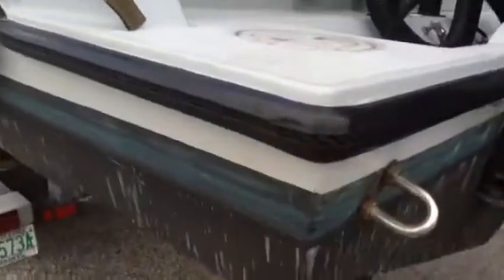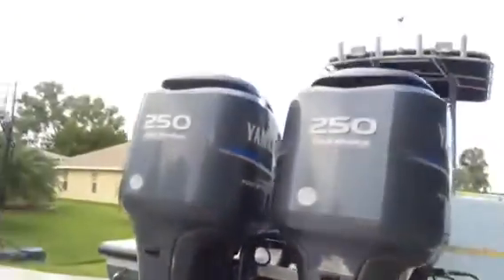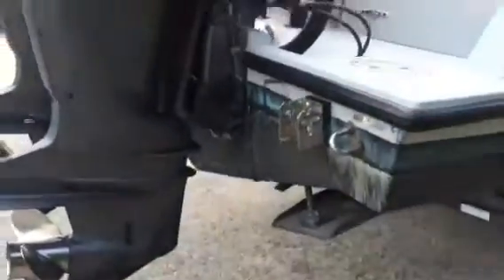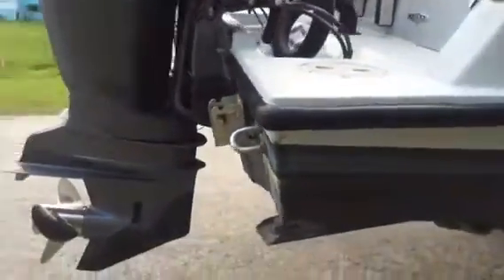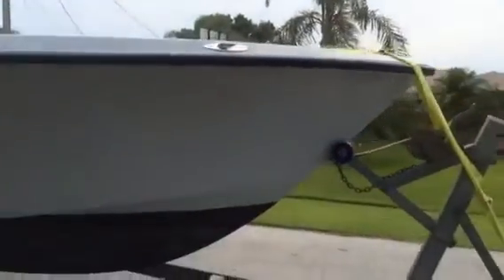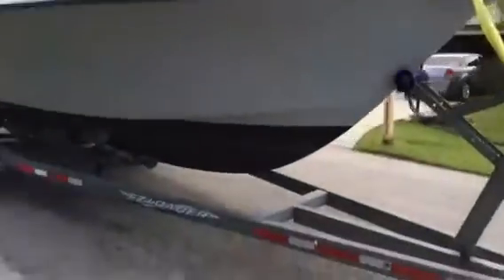27 Contender CC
Transported from Palm City FL to Eastport NY